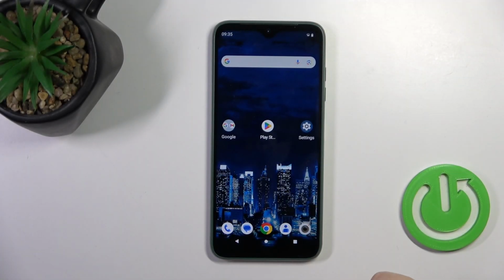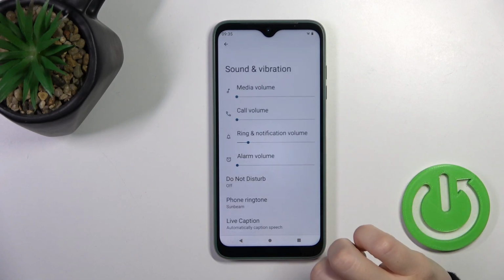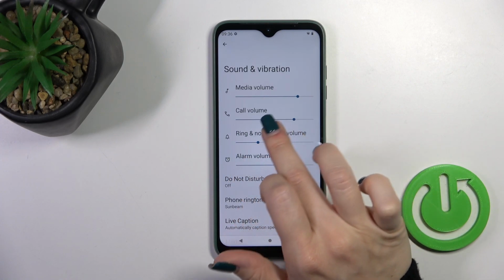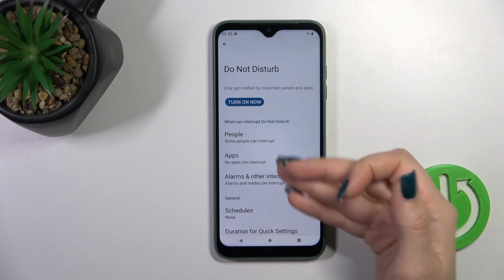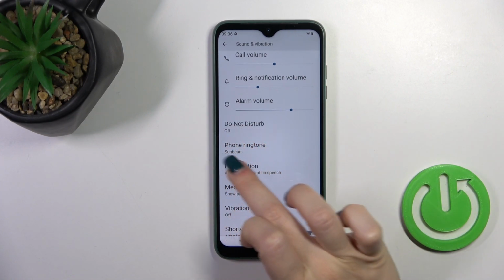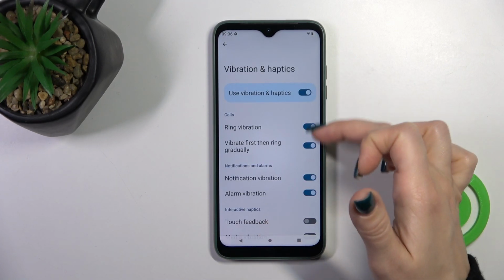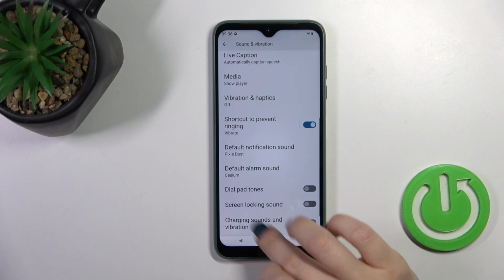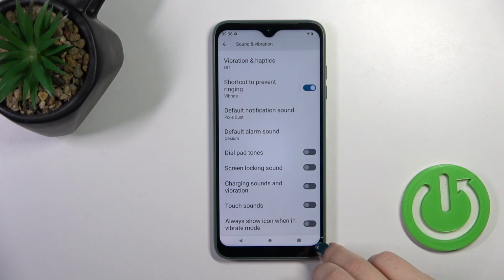How to Find & Manage Sound Settings on FAIRPHONE 4 5G?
Uncover the secrets to finding and managing sound settings on your FAIRPHONE 4 5G with our comprehensive tutorial. Whether you're a music lover, a gaming enthusiast, or just want to customize your audio experience, we've got you covered. Dive into the intuitive world of sound control and elevate your device experience to new heights. Watch now and become the maestro of your FAIRPHONE 4 5G's audio settings!

How to Find Sound Settings on FAIRPHONE 4 5G?
How to Manage Sound Settings on FAIRPHONE 4 5G?
How to Customie Sound Settings on FAIRPHONE 4 5G?